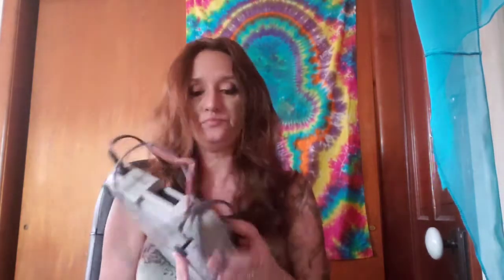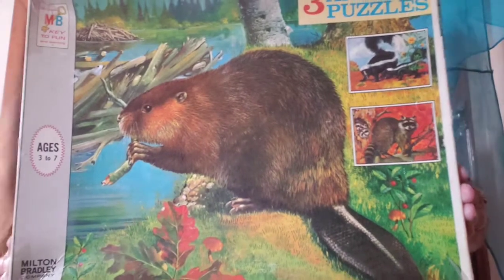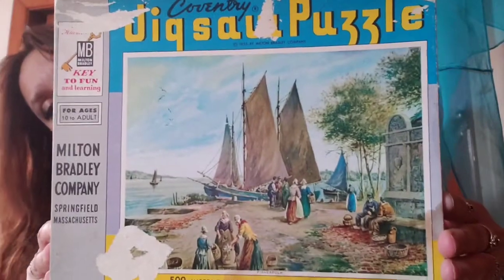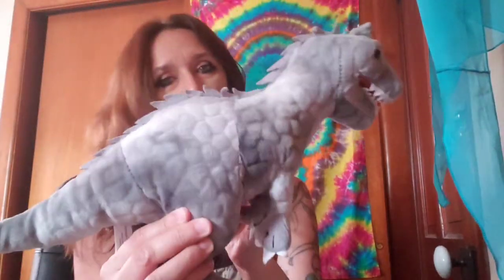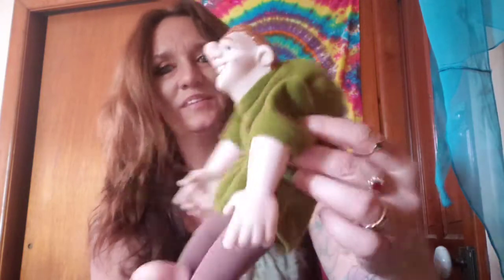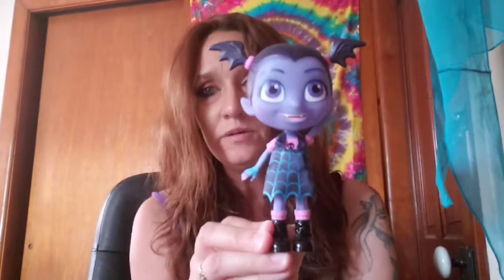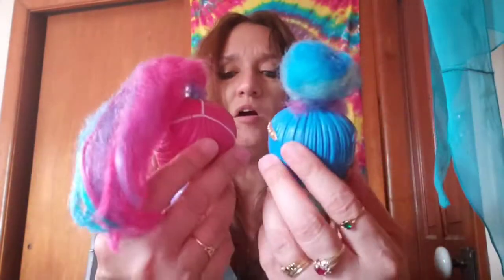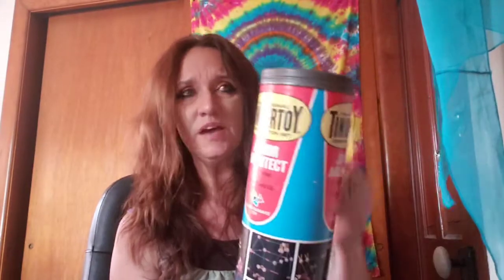Thrift Store Haul Show And Tell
A small thrift store haul show and tell of inexpensive items i was able to pick up before we ran into jeep trouble.
These are the type of items I dont look up completed listings on. The reason is because they are so cheap and I know at some point they will sell.
Fun bread and butter items that i like to keep my ebay store filled with.

RESELLERS TOOLBOX
T Rex Packing Tape

Black & Decker Advanced Handheld Steamer